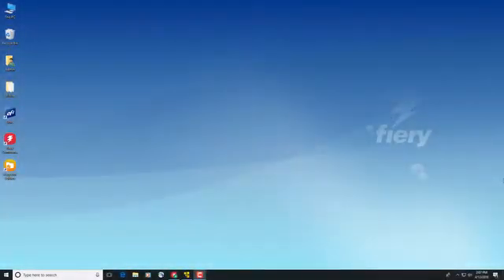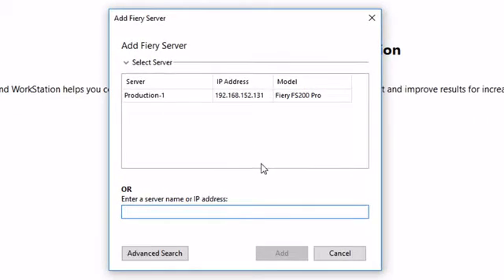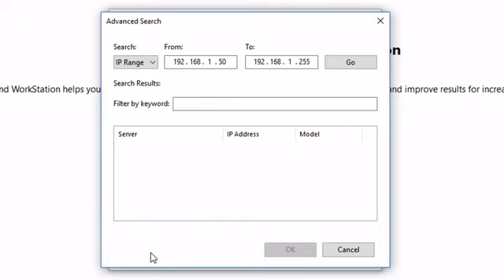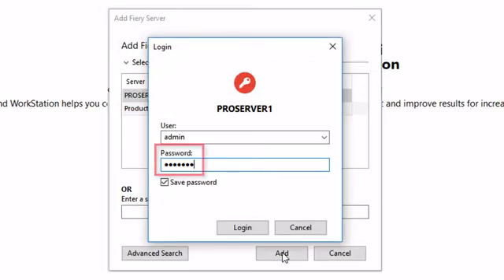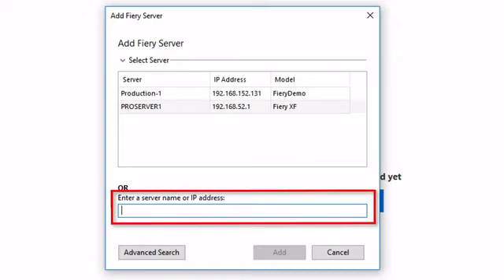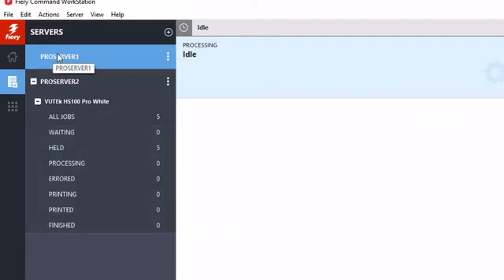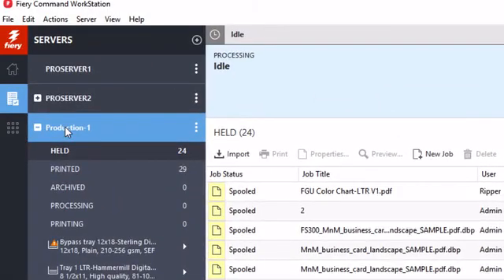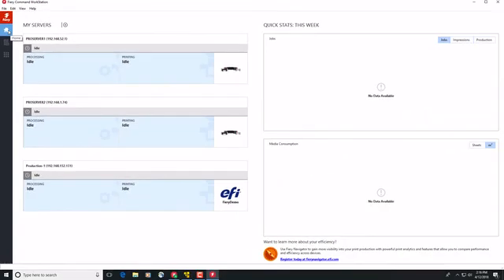Adding A Fiery XF Server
Once you have your Fiery system installed and licensed, you will need to move on to configuring the user interface, customizing it to work in your environment with your printers.

In this module you will learn how to add a single or multiple instances of a Fiery® XF Server to your Fiery Command WorkStation® interface.